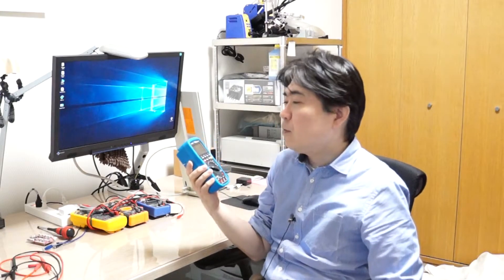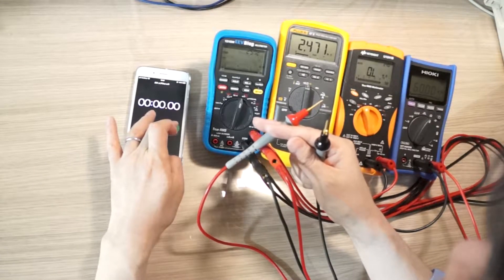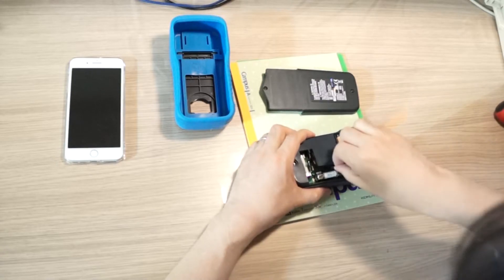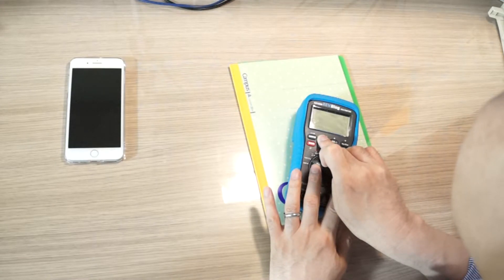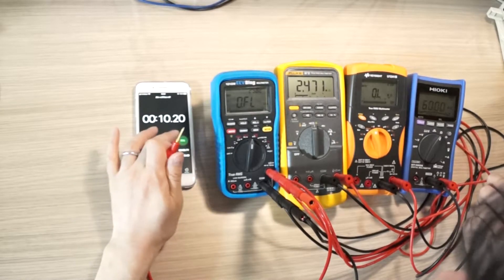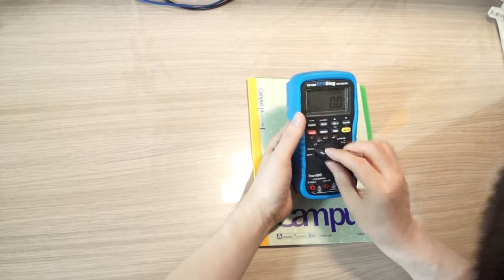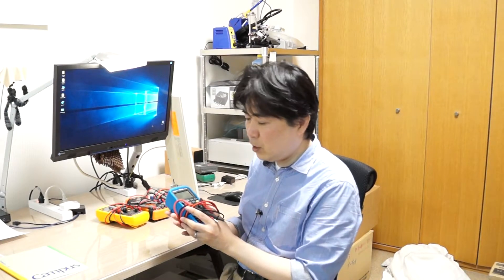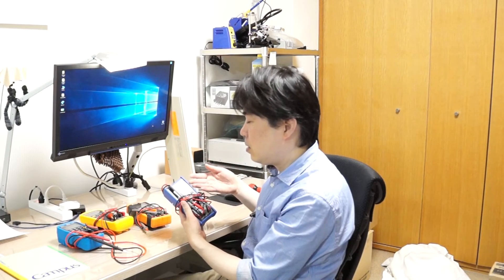Akira-EN #7 121GW firmware upgrade autorange speed improved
The video of comparing autorange speed of 121GW after firmware upgrade from 1.01 to 1.10.
Comparing the resistance mode with 121GW, Fluke 87V, Agilent/Keysight U1241B and Hioki DT4256

I was surprised with the changes of the auto-range speed after the update.
My 121GW has not issue on Rotary switch.

The discussion thread is at the EEVblog forum.